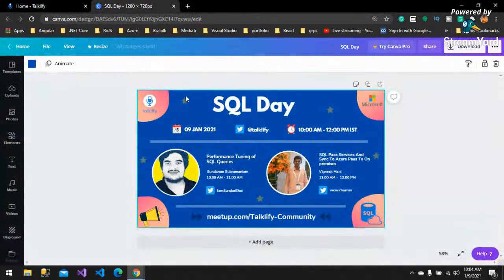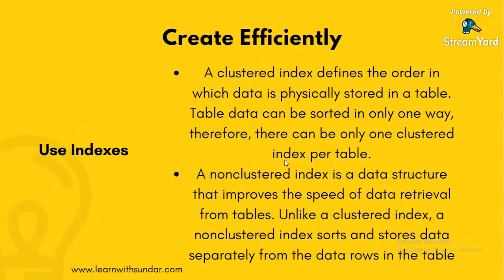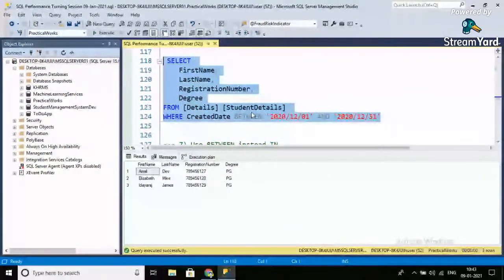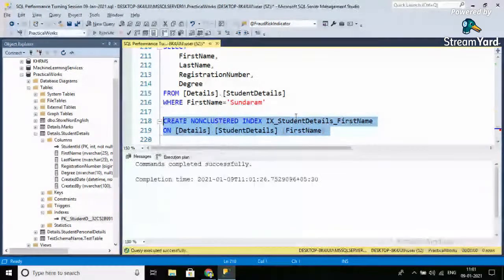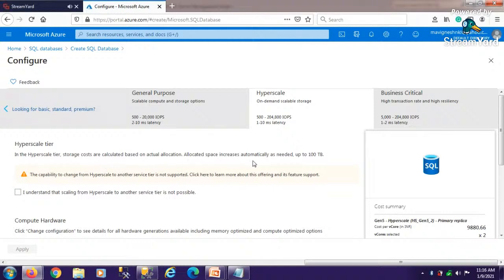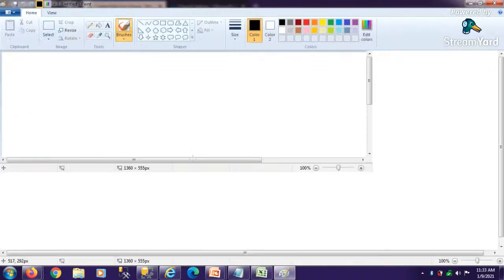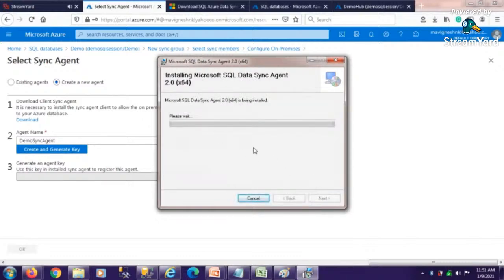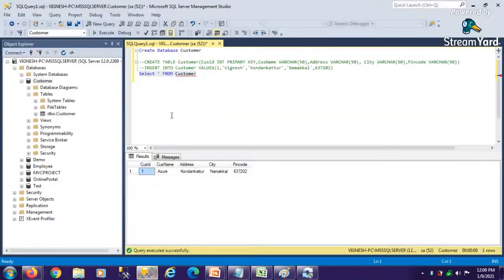SQL Day - Let's Explore SQL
In this sixth episode of Talklify, we will explore SQL.

Agenda:

10:00 AM to 11:00 AM - Performance Tuning of SQL Queries - Sundaram Subramaniam

11:00 AM to 12:00 PM - SQL Paas Services And Sync To Azure Paas To On-premises - Vignesh Mani

Twitter Handles:
Talklify - @talklify
Sundaram - @IamSundarBhai
Vignesh - @mcavickymas

For any queries or feedback connect Organisers,

Please consider following us in the meet-up group, so you will not miss any of our updates.